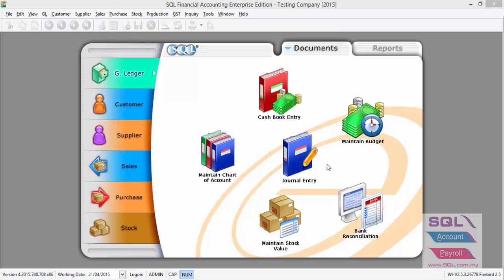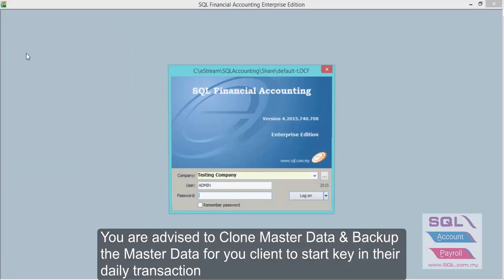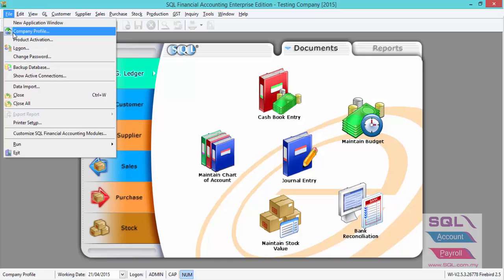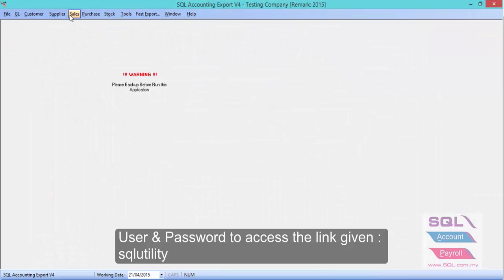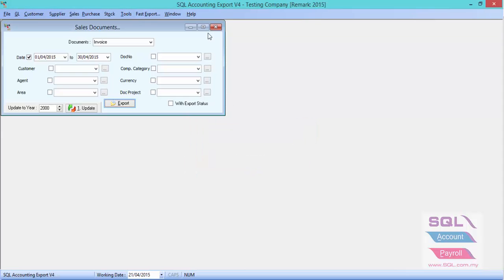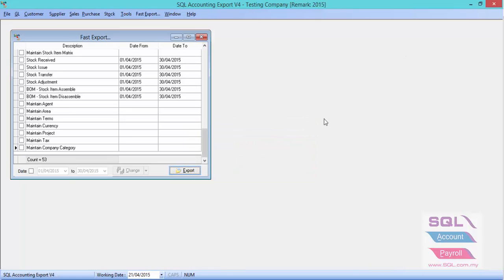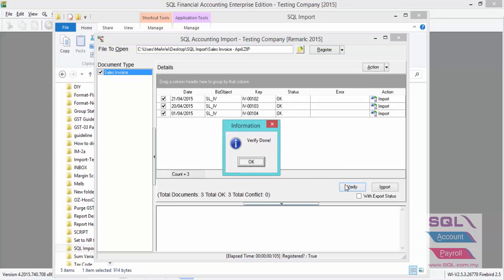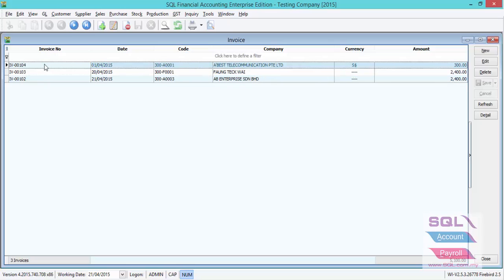Import-SQL XML Import & Export